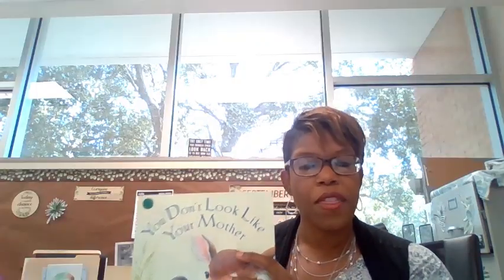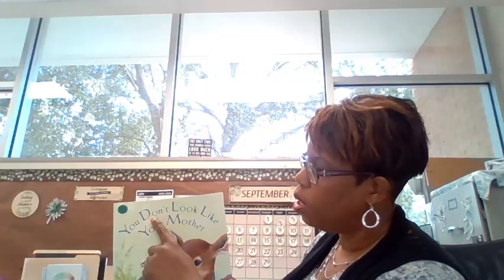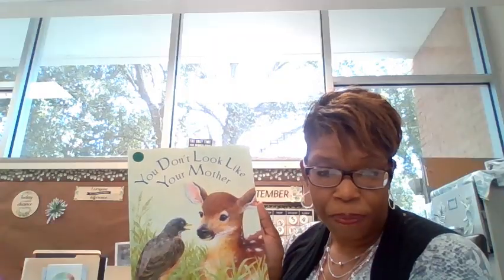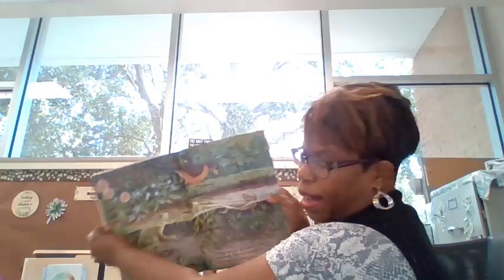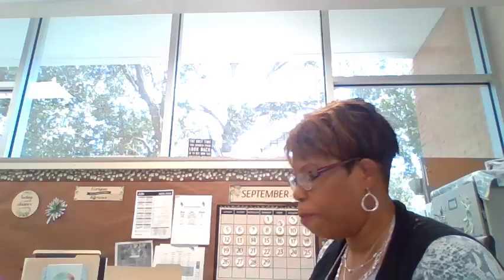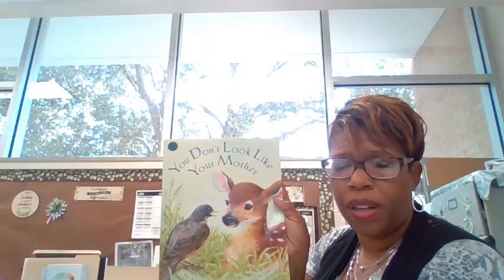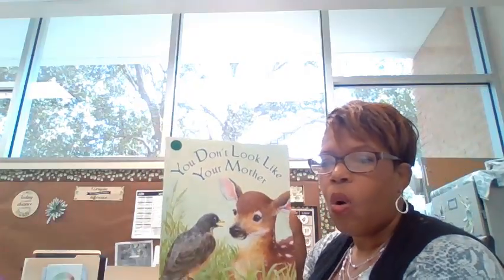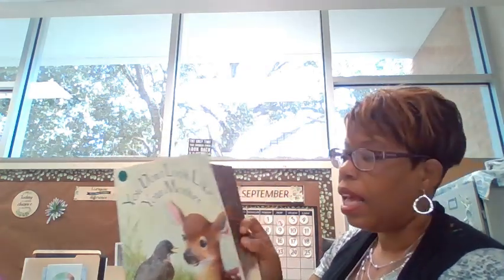LIT 3 – Foundations of Literacy: Oral Language & Print Awareness